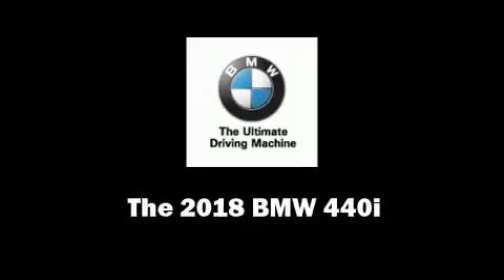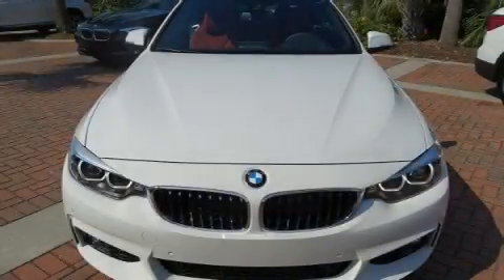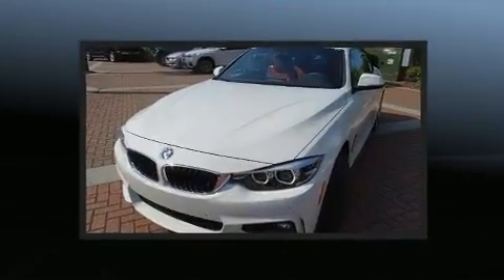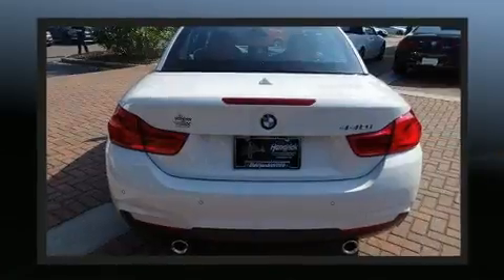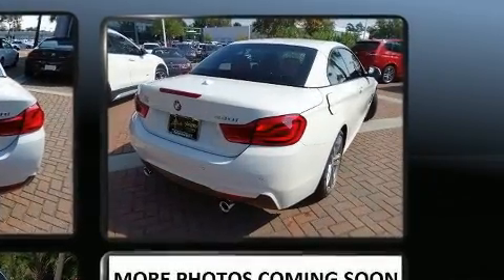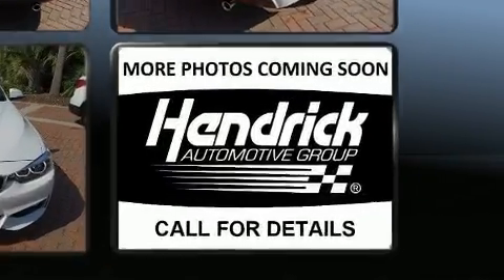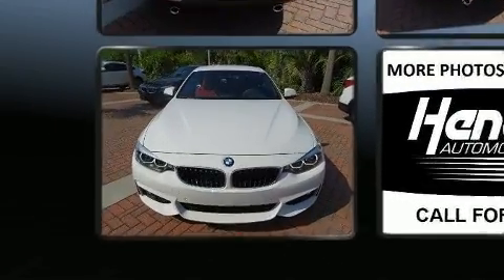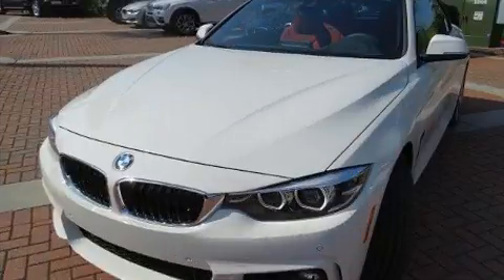2018 BMW 4 Series in Charleston, SC 29407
Discerning drivers will appreciate the 2018 BMW 440i This 2 door, 4 passenger convertible offers the latest in technological innovation and style. BMW made sure to keep road-handling and sportiness at the top of it's priority list. It features an automatic transmission, rear-wheel drive, and a 3 liter 6 cylinder engine. Turbocharger technology provides forced air induction, enhancing performance while preserving fuel economy. The following features are included: power front seats, an automatic dimming rear-view mirror, front and rear air conditioning, fully automatic headlights, a power convertible roof, remote keyless entry, and seat memory. Enjoy your favorite music via the stereo system, which includes a CD player with MP3 capability, steering wheel mounted audio controls, A 20 gigabyte hard drive, and 16 speakers, providing excellent sound throughout the cabin. BMW ensures the safety and security of its passengers with equipment such as: dual front impact airbags with occupant sensing airbag, knee airbags, integrated roll-over protection, traction control, brake assist, anti-whiplash front head restraints, a panic alarm, an emergency communication system, and 4 wheel disc brakes with ABS. You'll never lose visibility with rain sensing wipers, which activate automatically when the drops start to fall. We pride ourselves in the quality that we offer on all of our vehicles. Stop by our dealership or give us a call for more information.